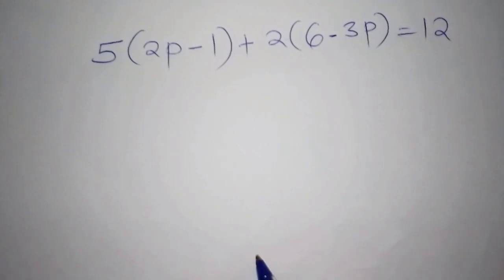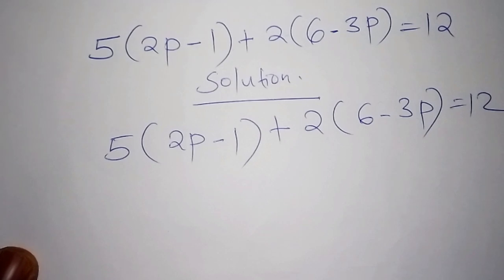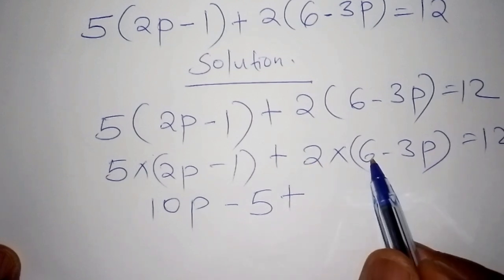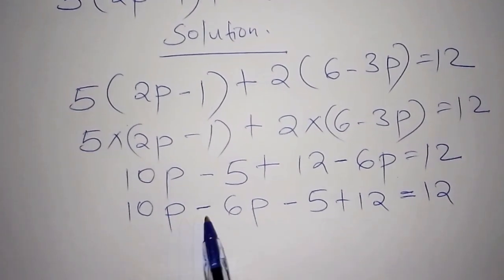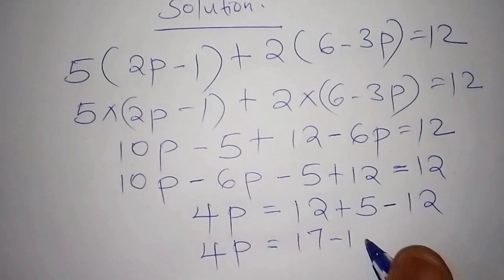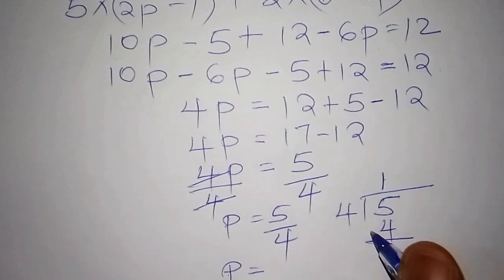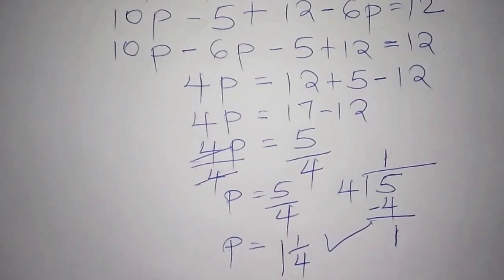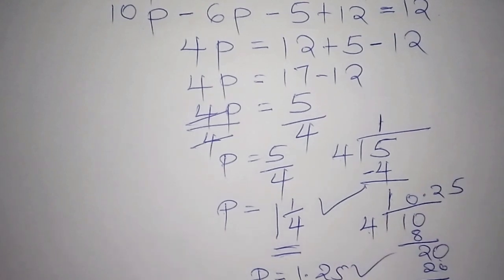Only 5% of People Solved this Algebraic Equations Right.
How to solve Algebraic Expression.